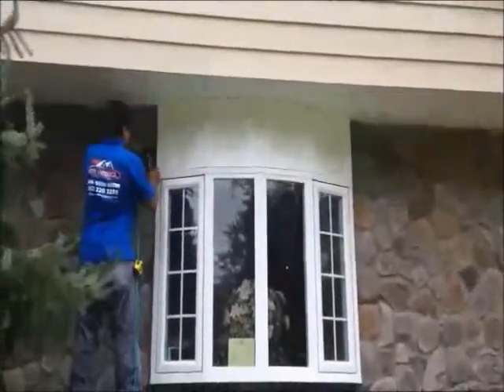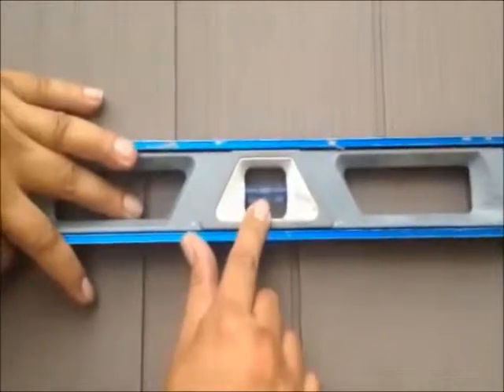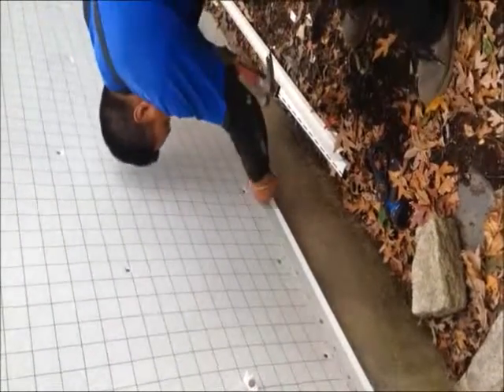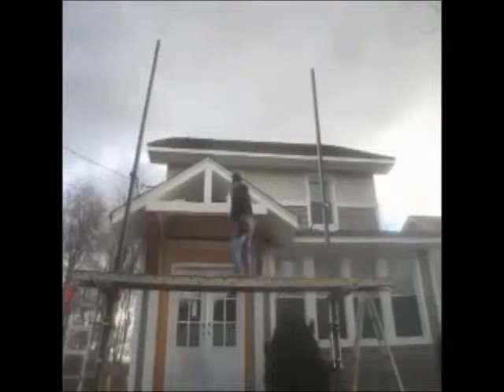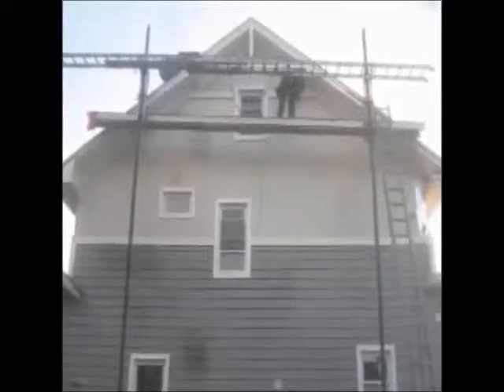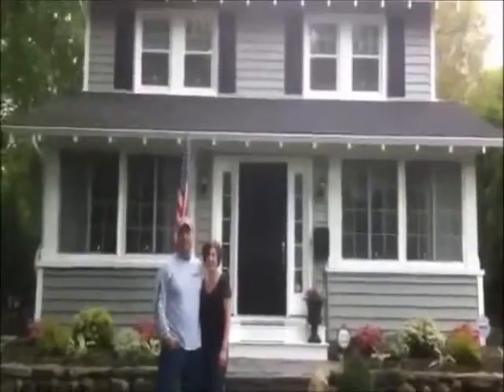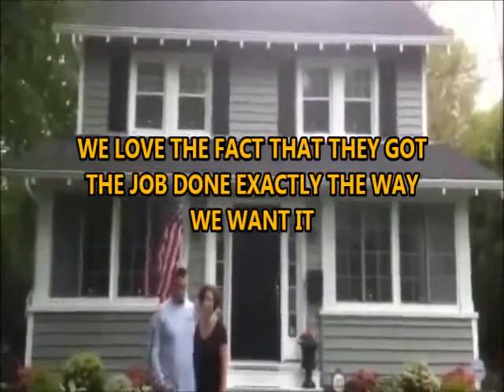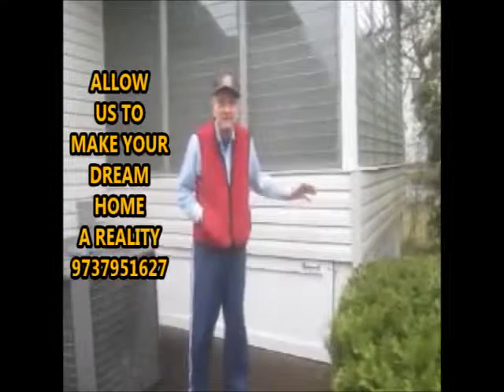Vinyl Siding Prices Teaneck/ Aluminum Siding Prices Closter/ Siding for house Englewood Vinyl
SAVE! YOU FOUND US ON YOUTUBE. Looking for vinyl siding prices in Alpine call New America Construction. vinylsidingnewjersey.com
SAVE! SAY YOU FOUND US ON YOUTUBE! Looking for vinyl siding prices in Teaneck call New America Construction. vinylsidingnewjersey.com
vinyl siding installation cost, vinyl siding prices, aluminum siding prices, home siding cost, siding for house, types of vinyl siding, home siding ideas Call SPECIAL PROMOTION! SAVE! YOU FOUND US ON YOUTUBE. Looking for vinyl siding prices in Alpine call New America Construction. vinylsidingnewjersey.com
vinyl siding prices, aluminum siding prices, vinyl siding installation cost, home siding cost, siding for house, types of vinyl siding, home siding ideas